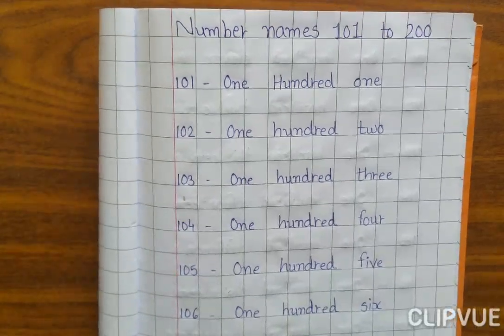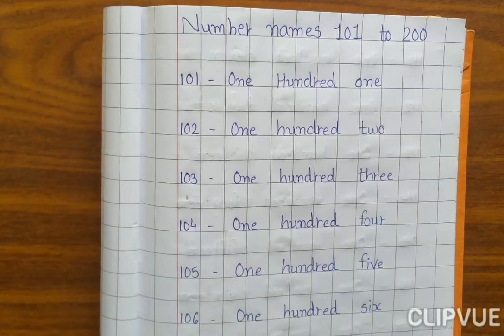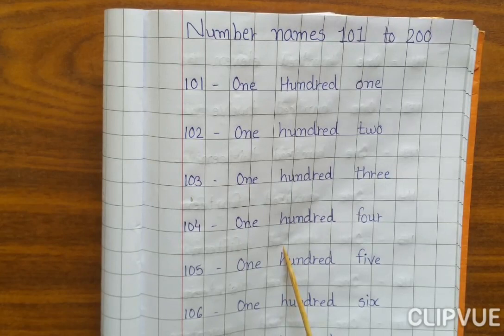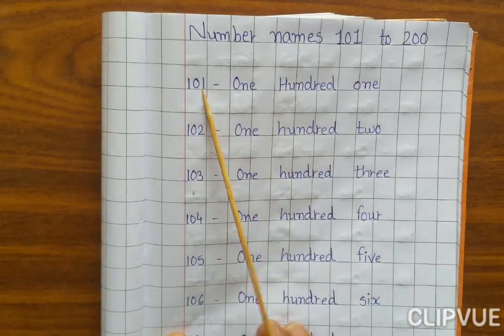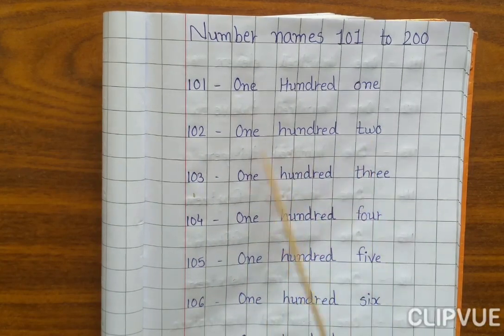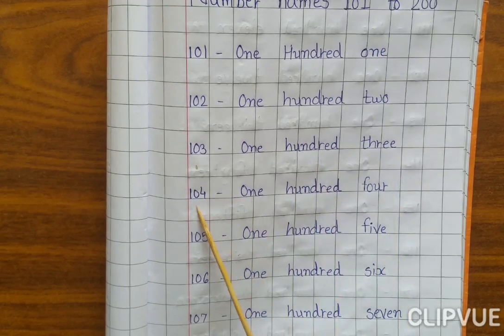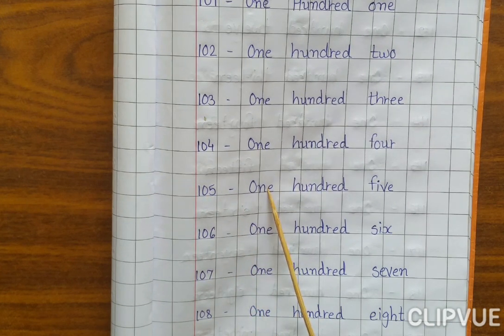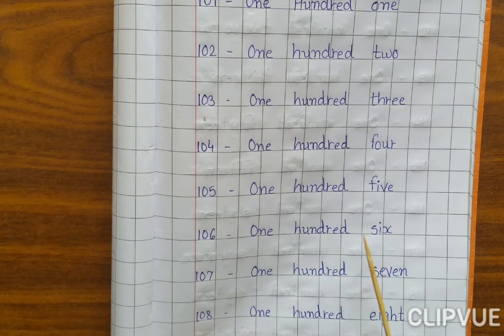Grade:III Maths: Number names 101 to 120